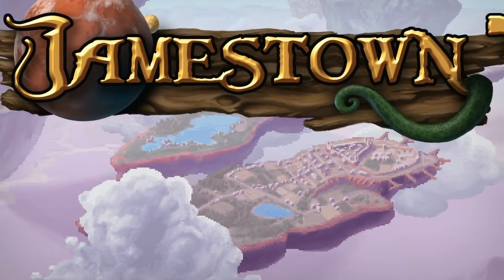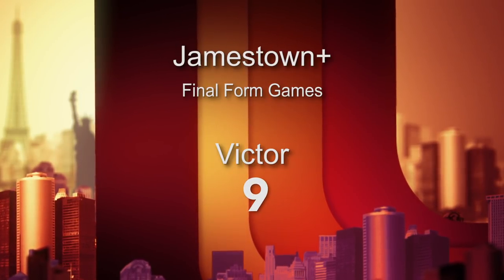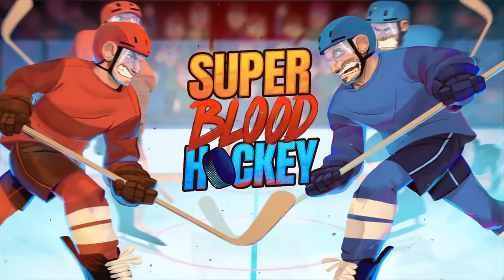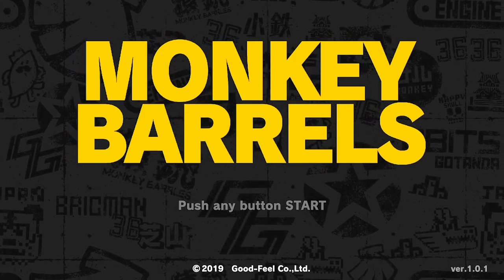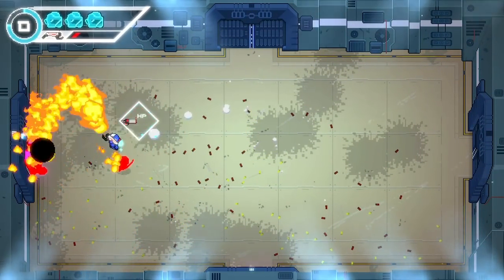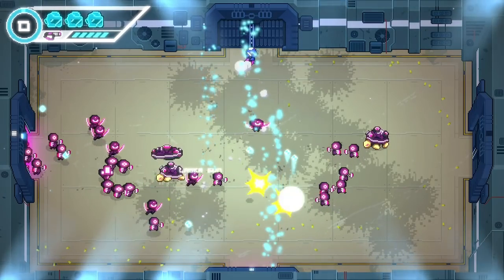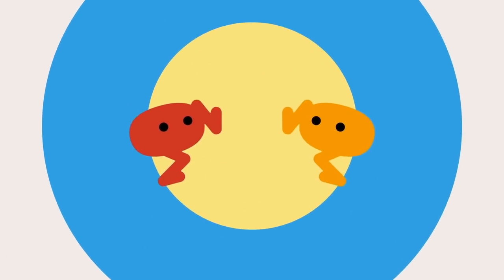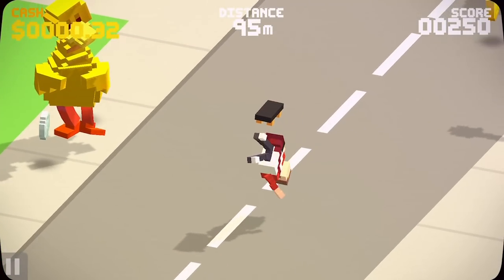Quick Fire Nintendo Switch Reviews! - Electric Playground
Let's face it, there are loads of great games to play on the Nintendo Switch, so to help you get caught up, Victor Lucas has some quick fire reviews of ten new ones!

Space Pioneer
Jamestown+
Earth Atlantis
Mother Russia Bleeds
Super Blood Hockey
Monkey Barrels
Galaxy Champions TV
Exit The Gungeon
Pikuniku
The VideoKid 80’s Edition